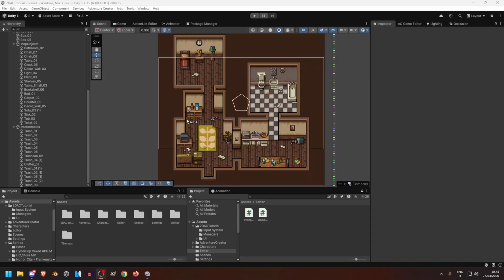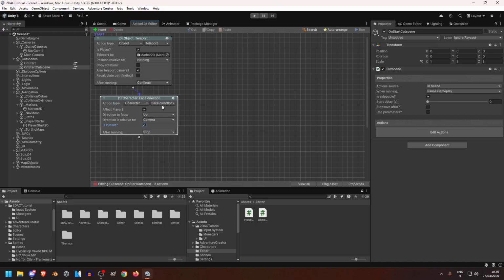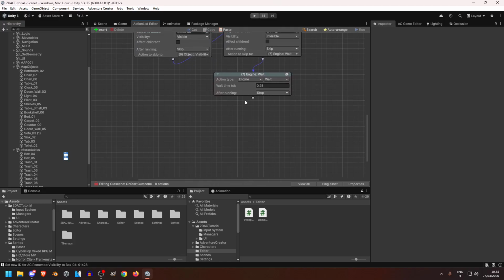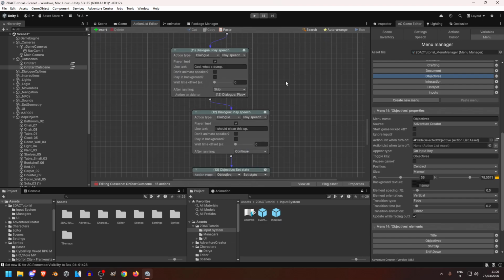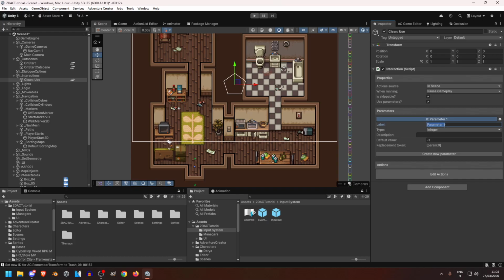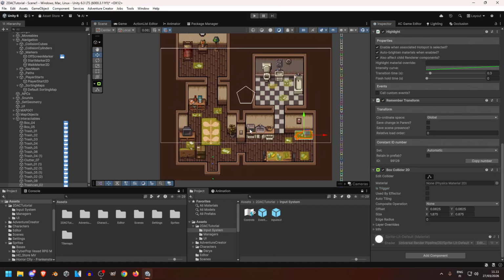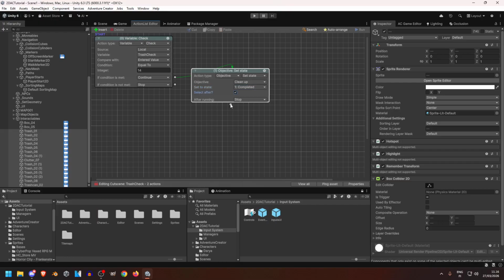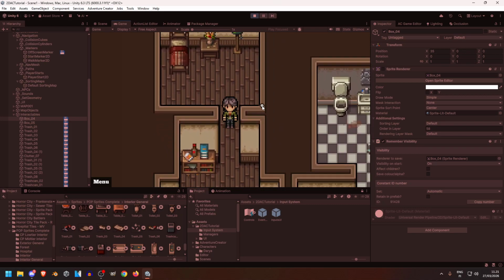Adventure Creator Academy 2D - Your First Actionlists